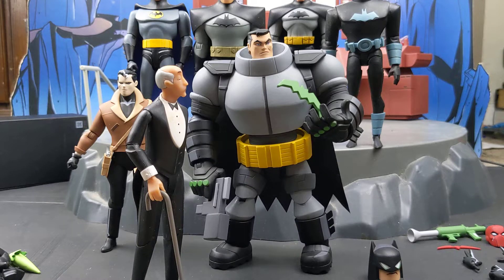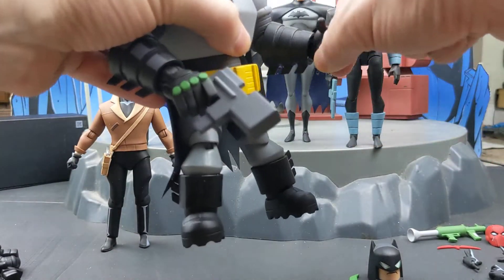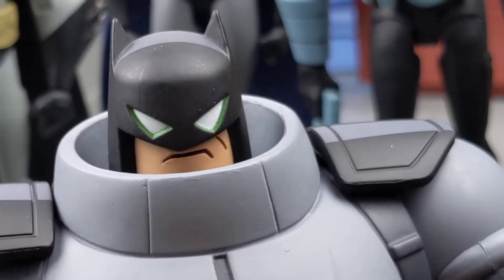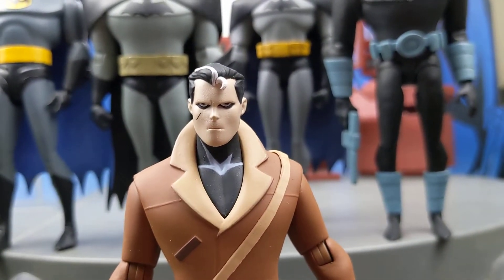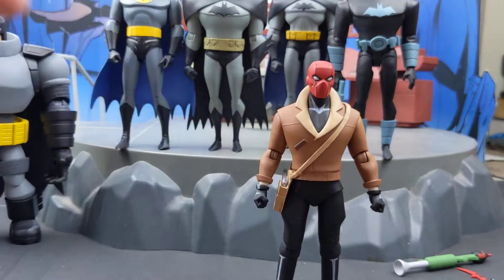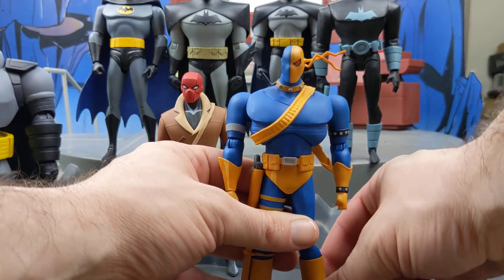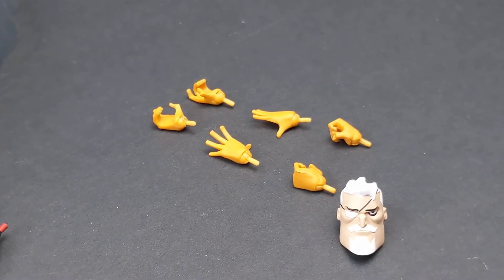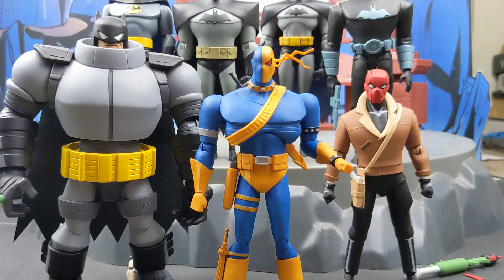BTAS Adventures Continue Fig Review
We take a look at the Armored Batman, Red Hood, and Deathstroke from DC Direct's Animated line. We look at design, accessories, paint, and articulation.